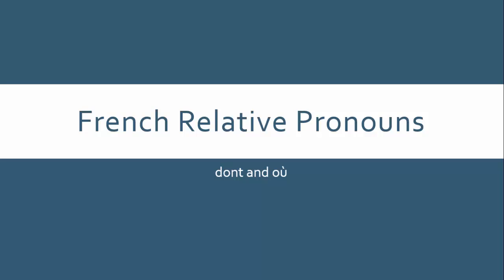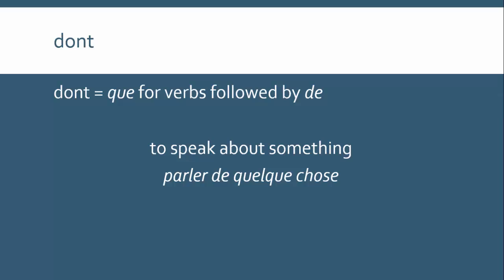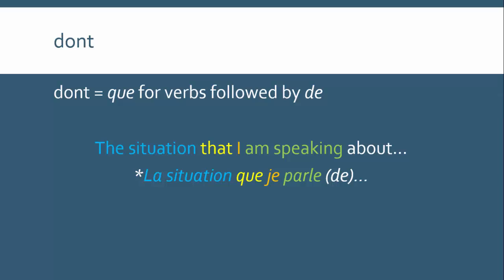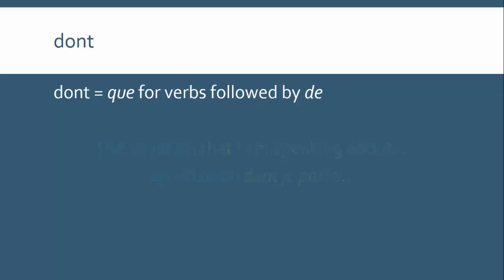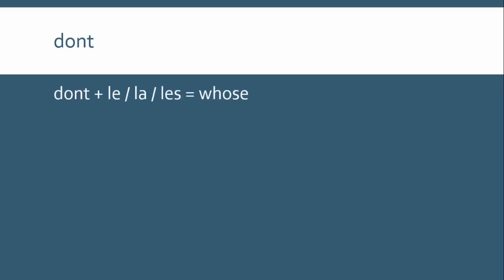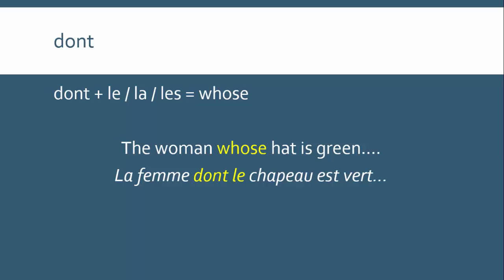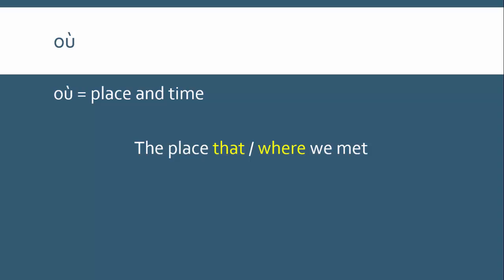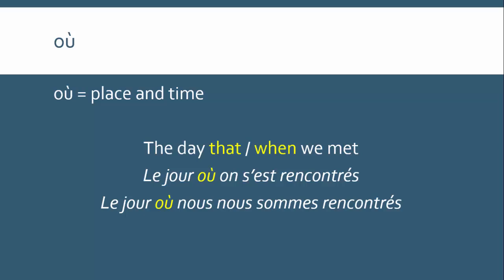French Relative Pronouns #2 | dont and où